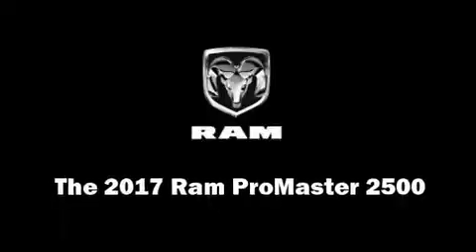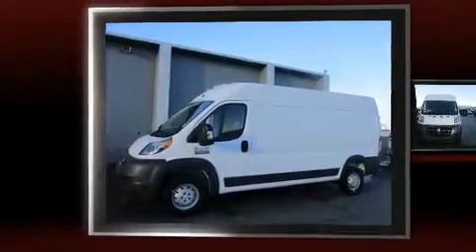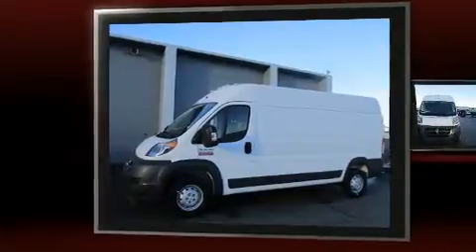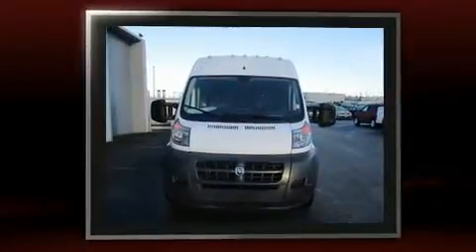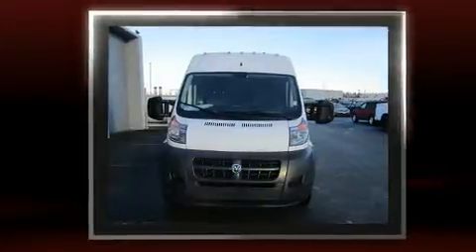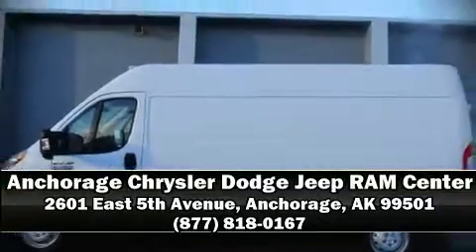2017 Ram ProMaster 2500 High Roof in Anchorage, AK 99501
Discerning drivers will appreciate the 2017 Ram ProMaster 2500. Smooth gearshifts are achieved thanks to the refined 6 cylinder engine, and for added security, dynamic Stability Control supplements the drivetrain. Top features include power windows, a tachometer, a trip computer, air conditioning, telescoping steering wheel, turn signal indicator mirrors, remote keyless entry, and much more. Storage solutions are integrated throughout the interior, demonstrating thoughtful attention to detail. Passengers are protected by various safety and security features, including: head curtain airbags, front SIDE impact airbags, traction control, brake assist, ignition disabling, and 4 wheel disc brakes with ABS. We have a skilled and knowledgeable sales staff with many years of experience satisfying our customers needs. They'll work with you to find the right vehicle at a price you can afford. We are here to help you.